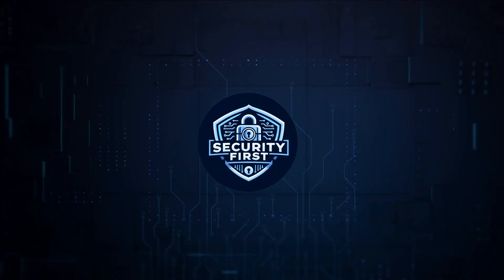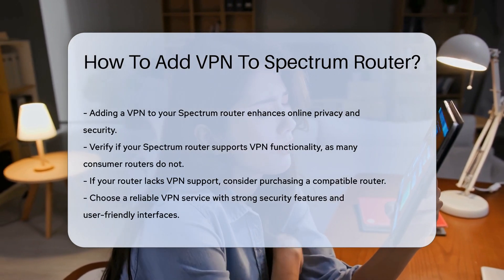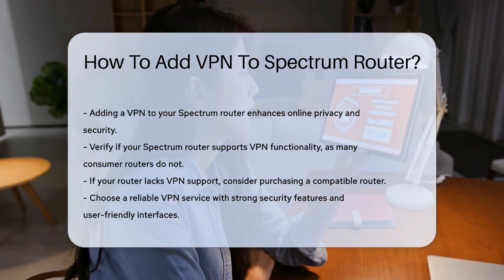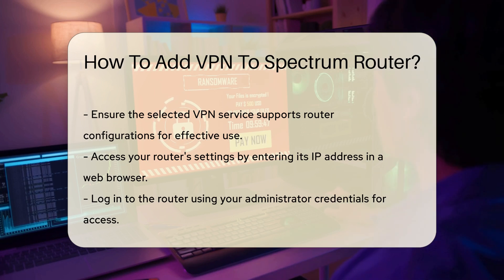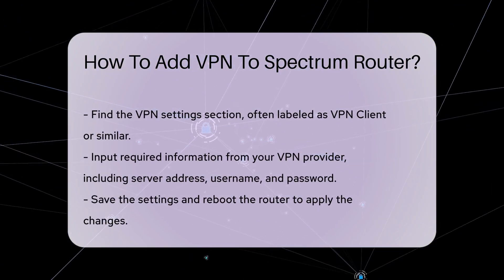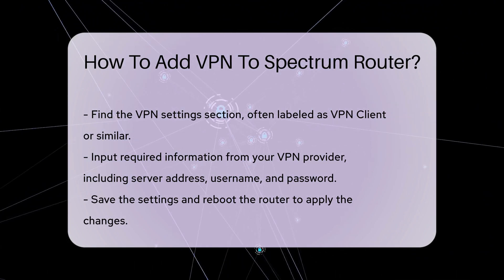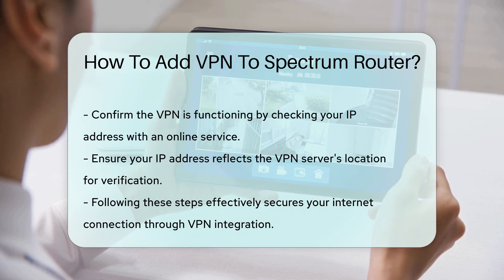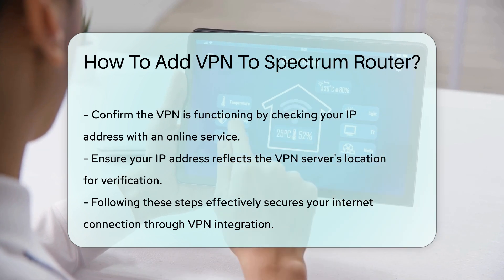How To Add VPN To Spectrum Router? - SecurityFirstCorp.com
How To Add VPN To Spectrum Router? Enhance your online privacy and security by adding a VPN to your Spectrum router with our comprehensive guide. Learn how to configure your router step-by-step for maximum protection.

 Ensure compatibility, select a reliable VPN service, access your router settings, and configure the VPN to safeguard your internet connection effectively.

For more in-depth insights on securing your network, don't miss this video!